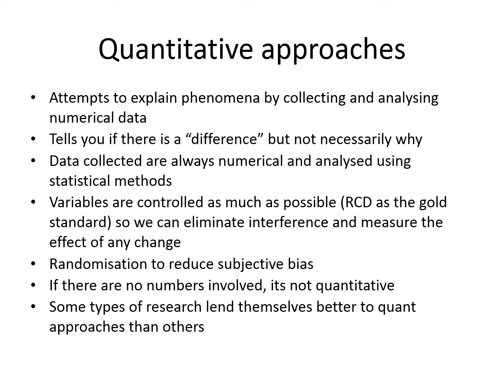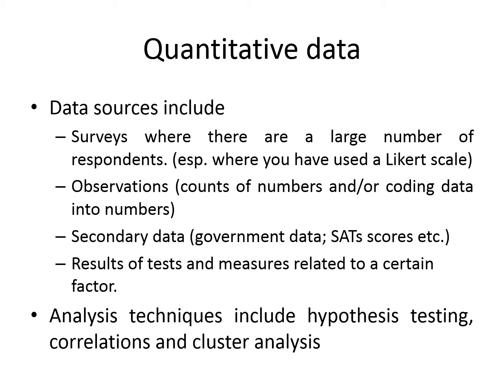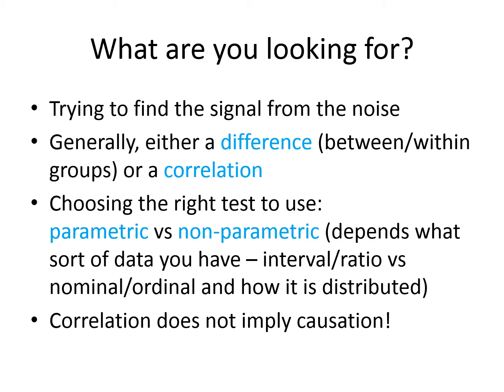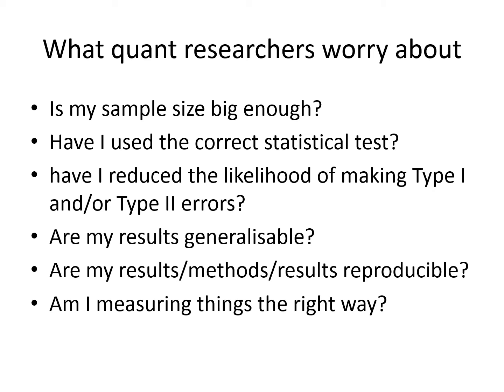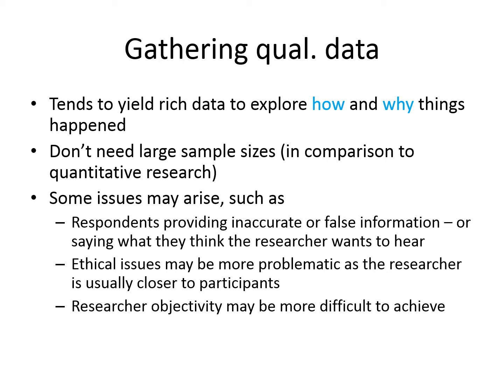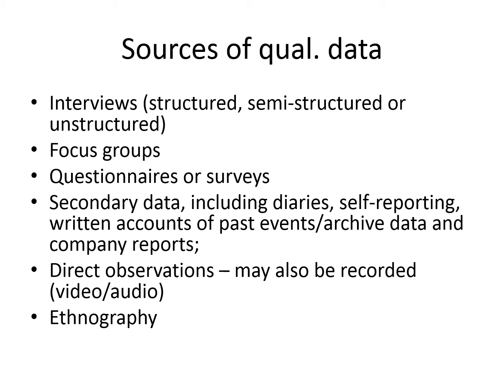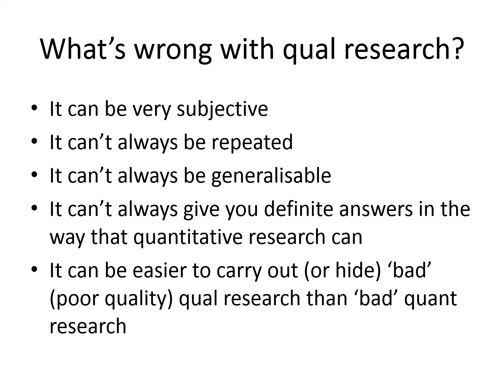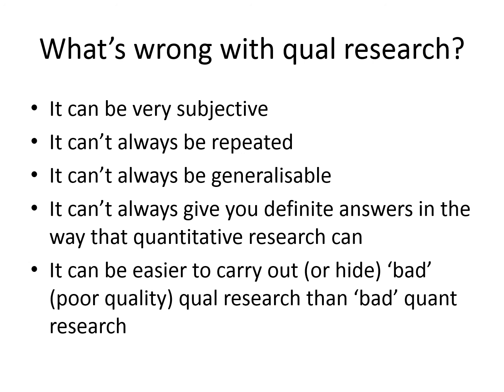Intro quantitative and qualitative research By:Dr. Abeer Fayoum University quali quanti 2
الدبلوم الخاصة - مناهج وطرق تدريس اللغة الانجليزية